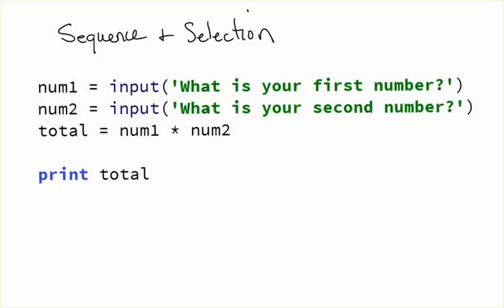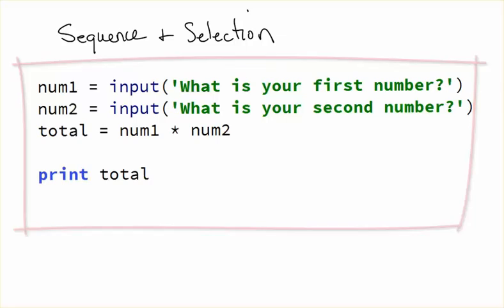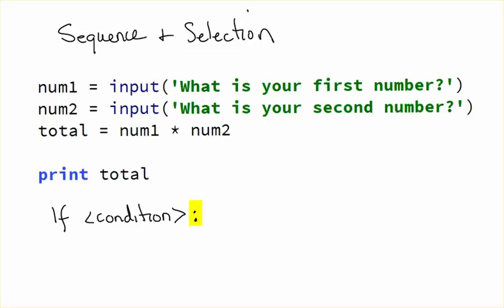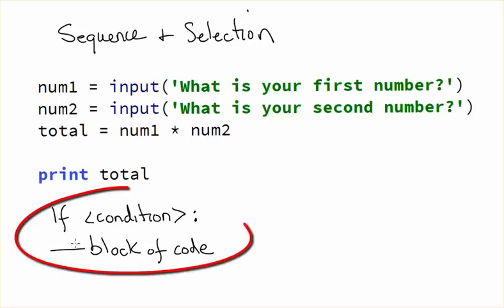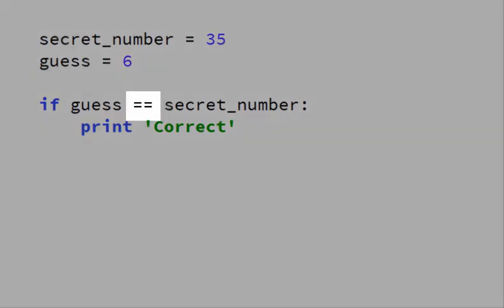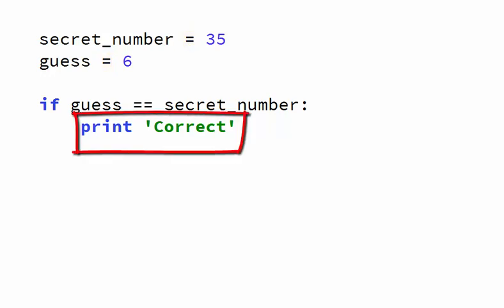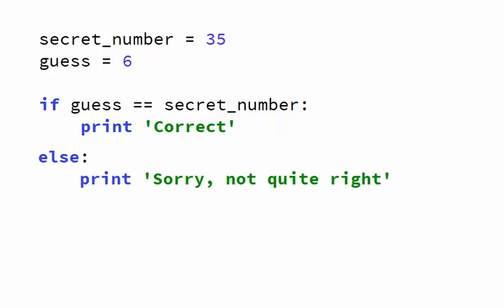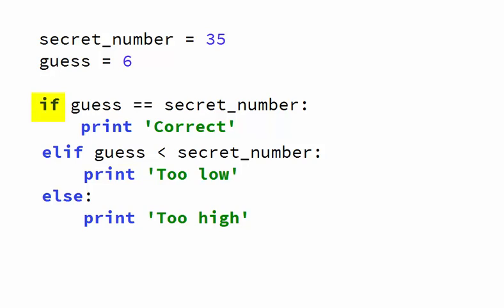2. GCSE Computer Science - IF Statements